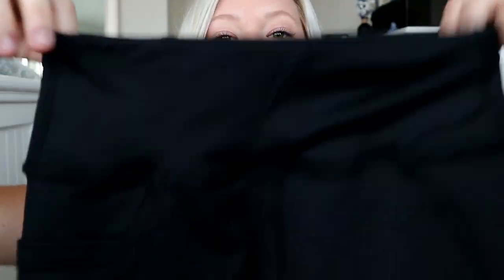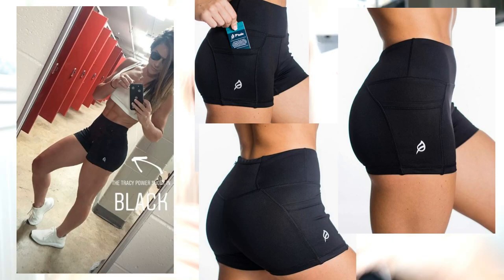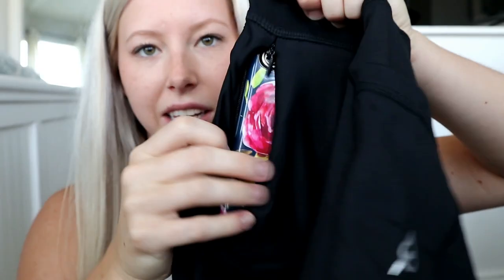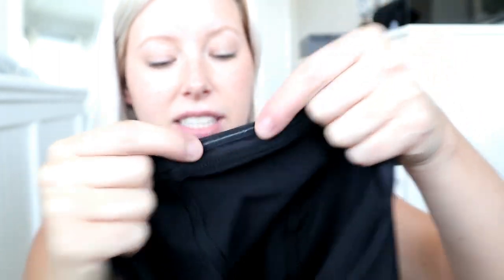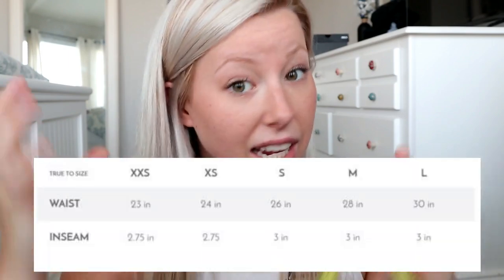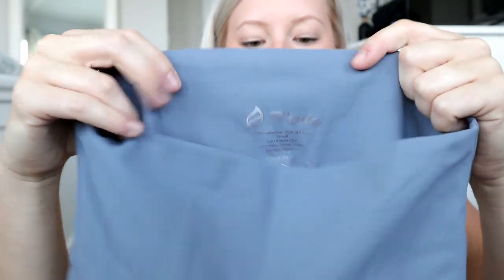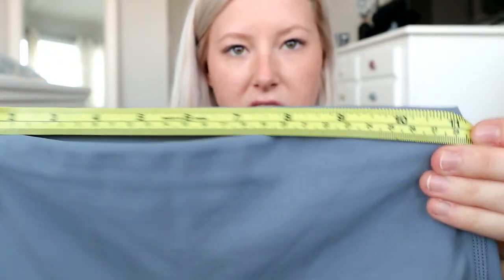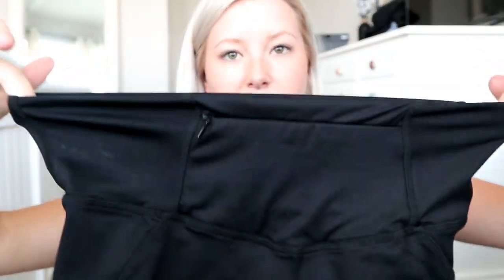PTULA ACTIVE TRACY POWER SHORT // Try On + Review | Diana Simmons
The Tracy Power Short - Classic Black

I purchased a size SMALL.
My Measurements:
Height: 5'4"
Hips: 37/37.5 in
Waist: 27/27.5in
Bust: 32 DDD / 34 DD
Weight: 135 pounds

When you use my 15% link, I will receive $15 towards a future order!

When you use my 10% link, I will receive $5 towards a future order!

For $10 OFF your order at humnutrition.com use my code:
10BF77!

Let me know if you want me to be on Snapchat! :)

XOXO,
D